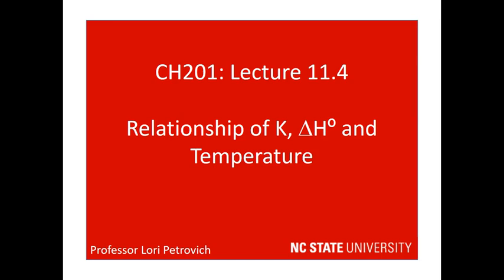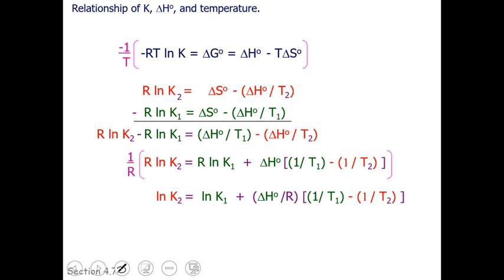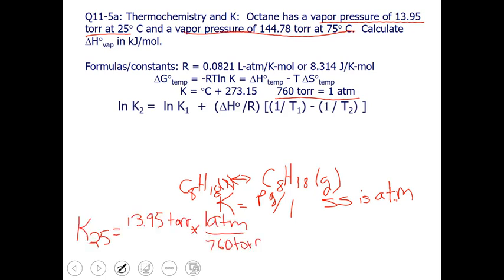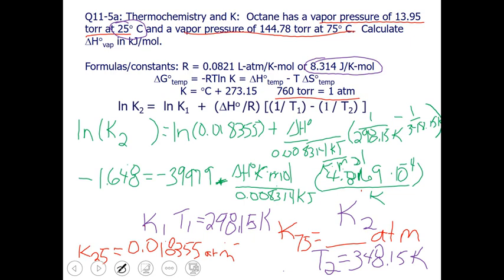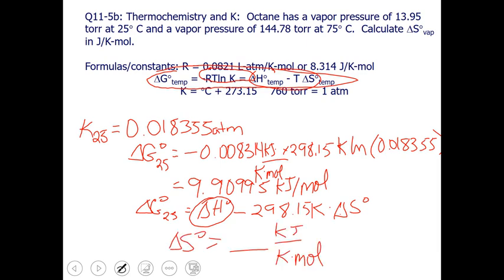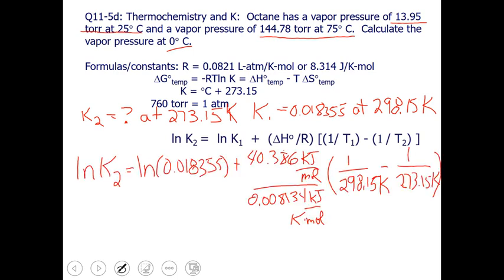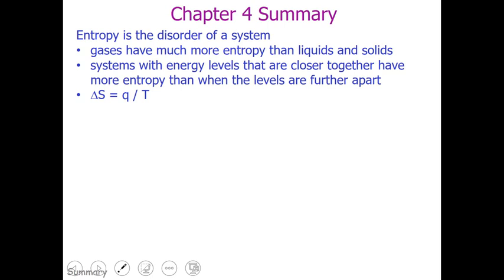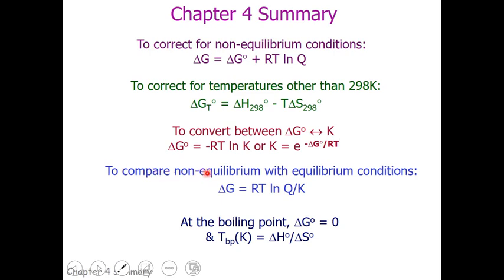CH201 Lecture 11.4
Relationship of K, Delta H, and Temperature